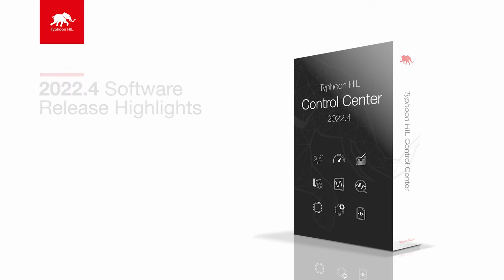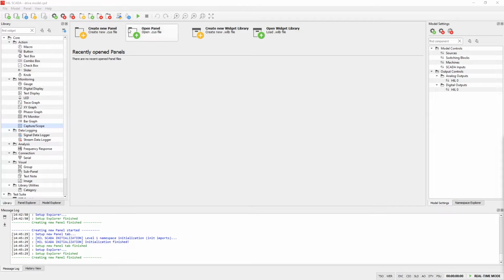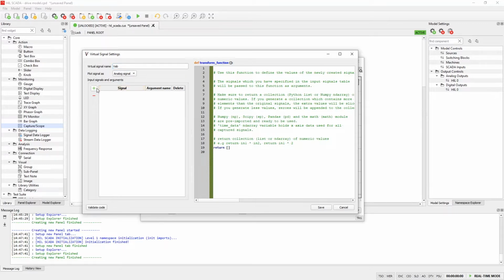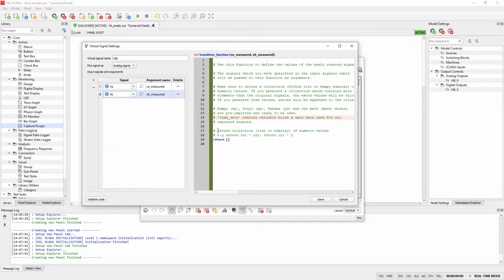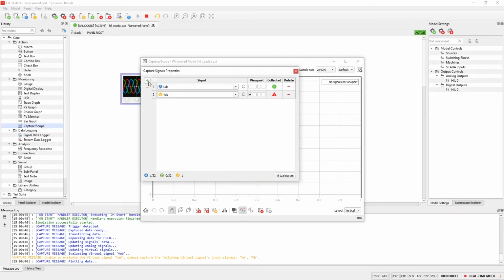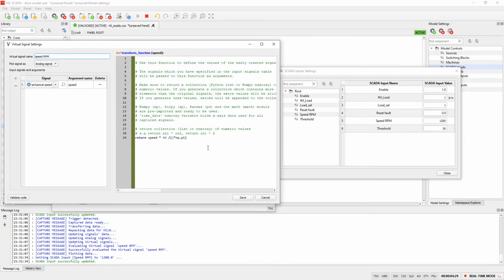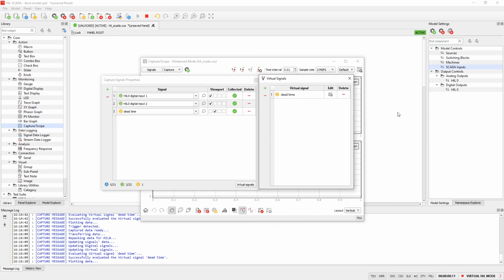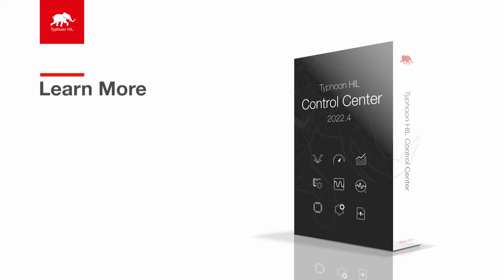Virtual Signals | 2022.4 Release Tutorial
This video tutorial covers how to use virtual signals, a new feature available starting with the 2022.4 software release of Typhoon HIL Control Center. This feature allows you to generate new Capture signals using your own Python functions. With this feature, new signals can be created by applying functions to the captured signals and used for offline analysis and you can also save real-time resources by using standard Python analytical modules (NumPy, SciPy, pandas, and math).

We hope that this new feature will allow you to carry out even more in your HIL projects than before. We look forward to your feedback and to learning which other features you would like to see implemented next - let us know in the comments below and help bring your most wanted features to users around the globe!

Learn more about our latest software release

HIL Academy is a free e-learning platform founded by Typhoon HIL with the idea to build a unique playground where the digital power community can come together and openly share knowledge and collaborate in building new educational and training material.